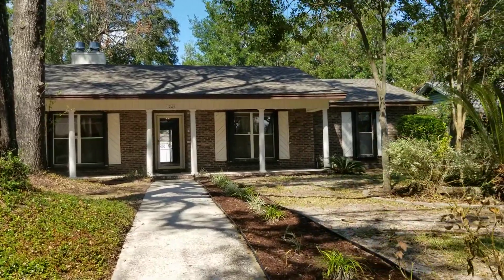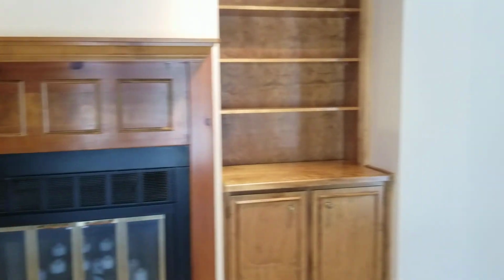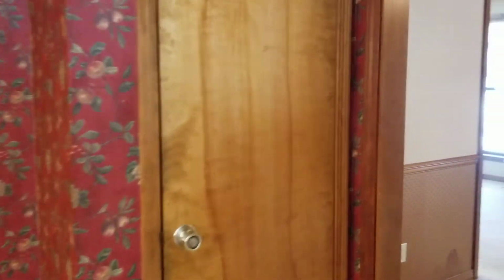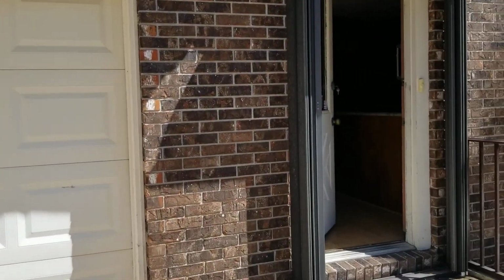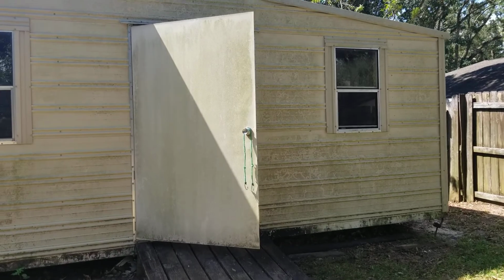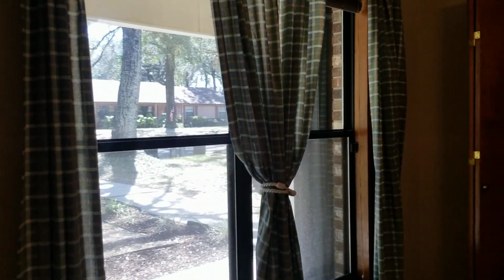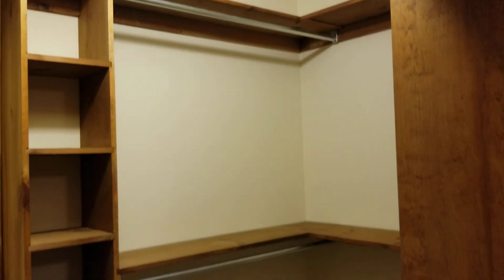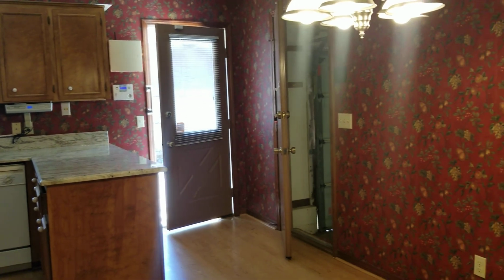1246 Tamara Dr. Pensacola, Florida 32504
Located in the established neighborhood of Dunmire Woods, this 3 bedroom 2 bathroom ranch-style home has a spacious floor plan with a large kitchen and 2 car garage. The kitchen comes equipped with a breakfast nook, pantry, wall oven, granite counter tops and plenty of cabinet storage. You'll enjoy the sizeable formal dining room and separate formal sitting area with built-in book shelves and fireplace. Just off the kitchen is the spacious living room with built in book shelves and additional fireplace. The master suite features a walk-in closet and the bathroom has a shower/tub combo with linen closet and direct access to the laundry room. The laundry room has a utility sink and cabinet storage. The 2 additional bedroom share a hall bath with a shower/tub combo. The back yard has ample shade with towering Oak trees and is fully fenced with a privacy fence and has a covered patio (17'14') as well as a large yard storage building. Other notables are, side door entry from the driveway into the kitchen, additional door from garage to back yard, 2 linen closets and coat closet and freshly pressure washed drive way walkways. Check out our full video tour on the MLS and YouTube.

Listing Agent: Travis Talley
The Talley Group

Propertyonthegulfcoast.com